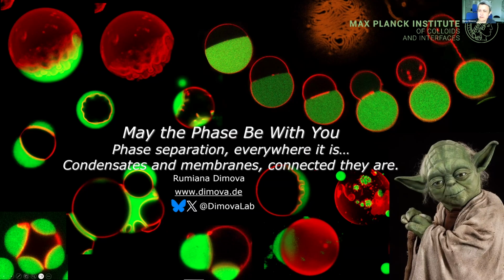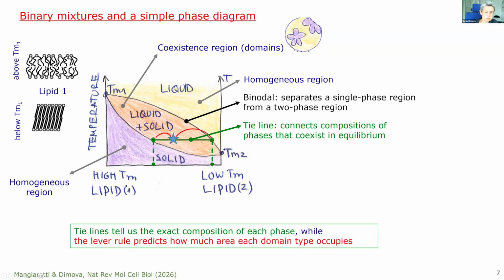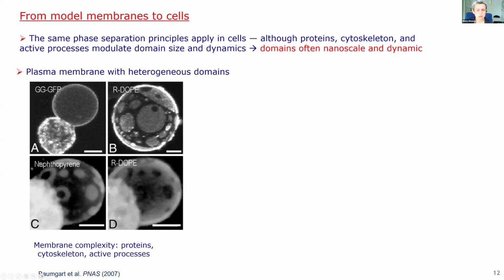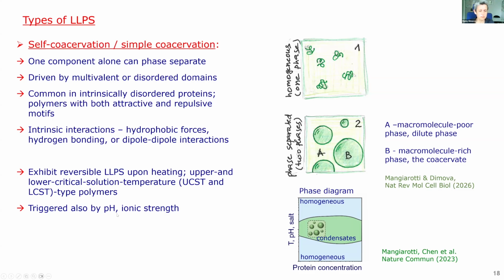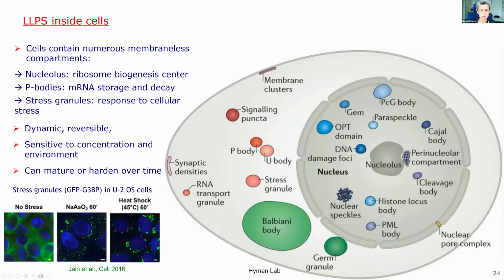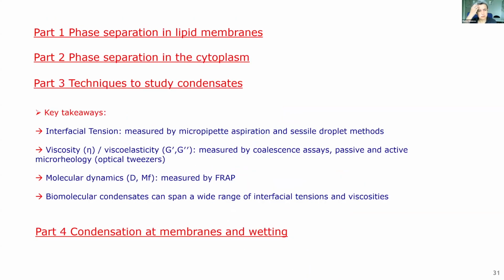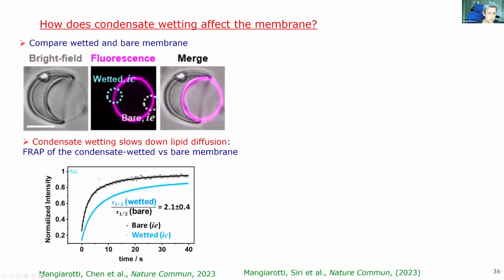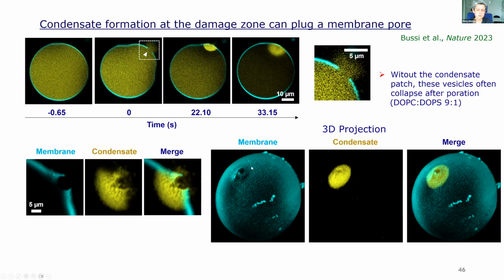R. Dimova: “Phase separation in biological systems: from membranes to biomolecular condensates”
On 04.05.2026, we host the lecture “Phase separation in biological systems: from membranes to biomolecular condensates” as part of our Interdisciplinary Lecture Series (ILS). The lecture is presented by Prof. Rumiana Dimova.